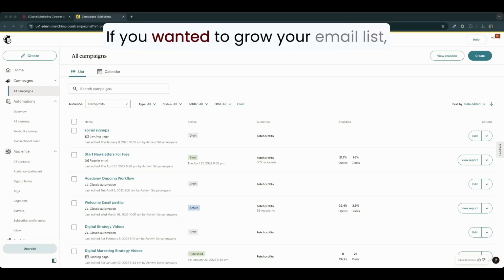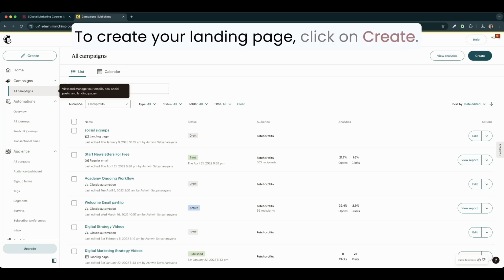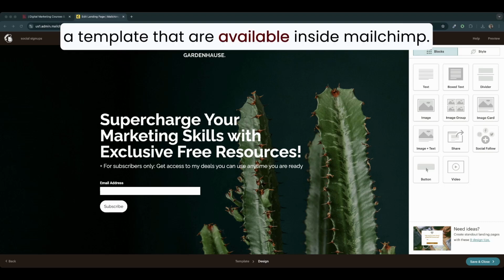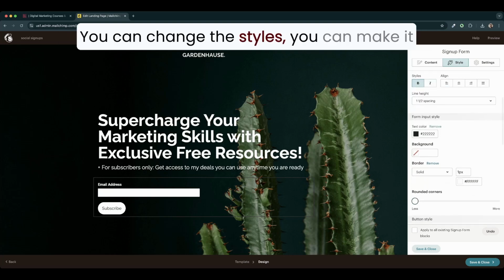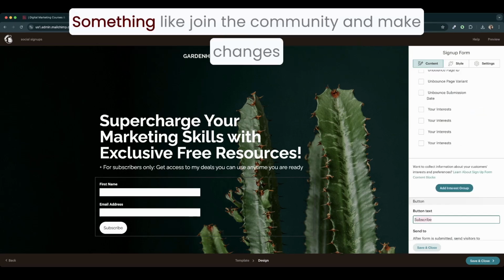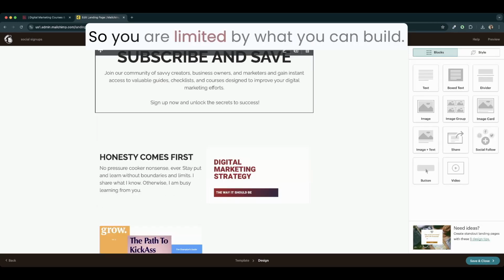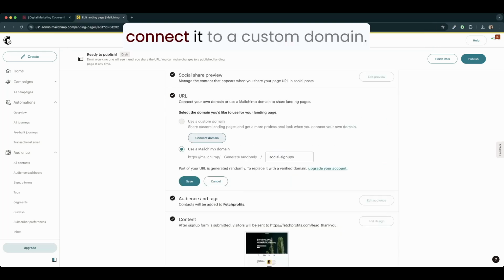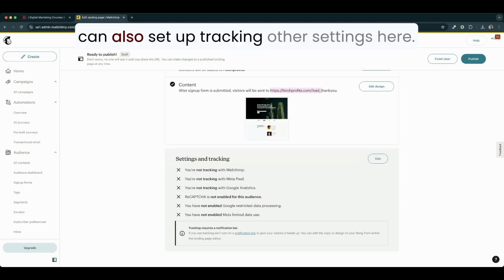How to Create Mailchimp landing Pages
Dominate your social presence. Fast, by creating social clips out of long videos, edit videos like you edit text 👉🏼

Learn how to create landing pages in Mailchimp -- this not only gives you a functional landing page to work with but also connects directly into Mailchimp's ecosystem.